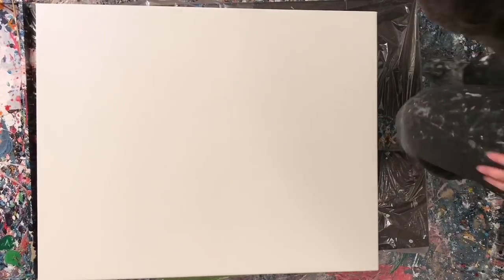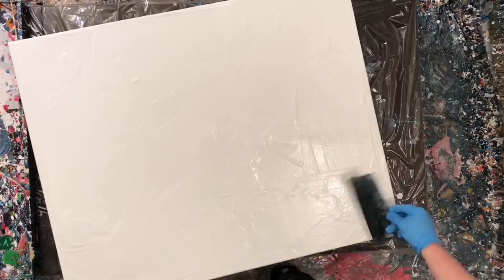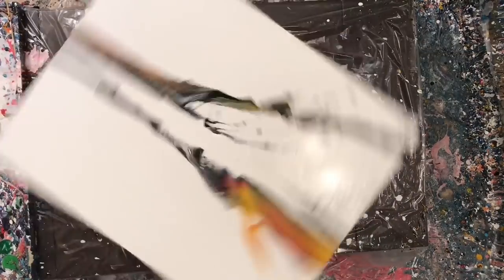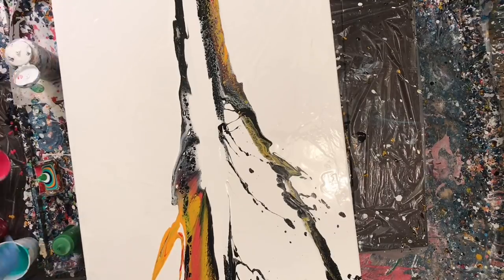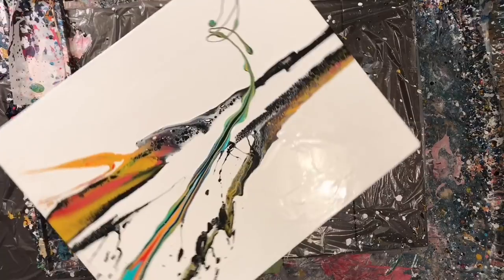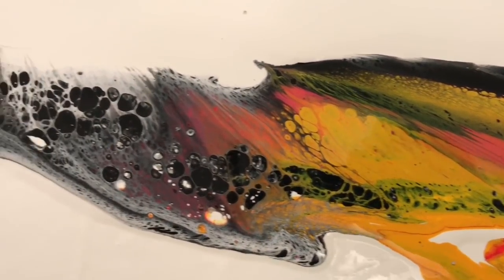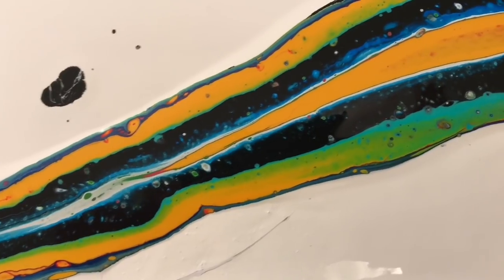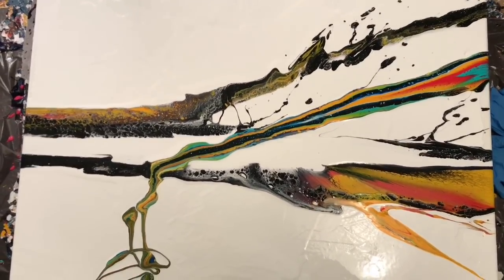“Hollywood” Abstract fluid art on a spinner.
Acrylic paint pour with floetrol and glossy pouring medium. No silicone but plenty of awesome cells and webbing! I experimented with teal and orange, trying to create the mood of a movie that is full of suspense. Might have been letting off a wee bit of steam too ;)